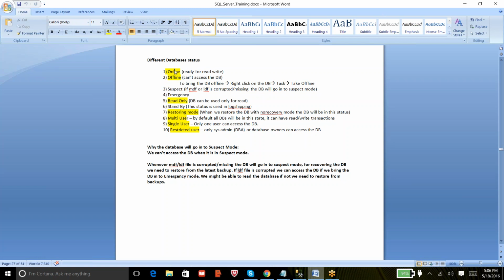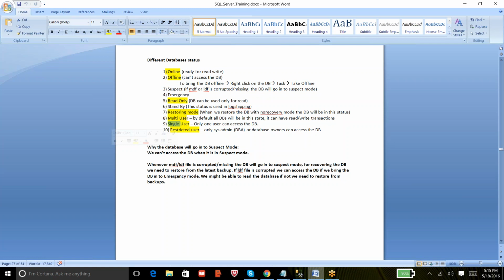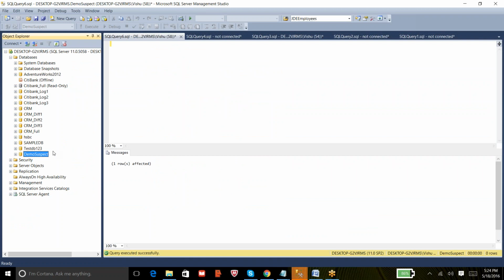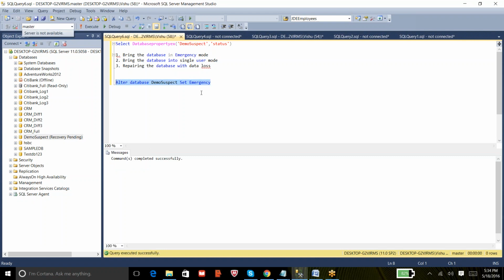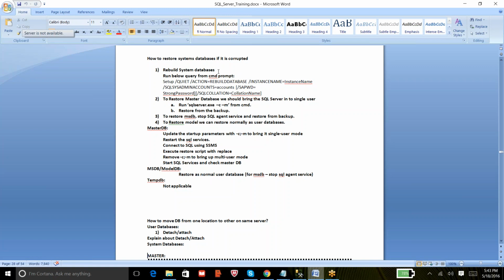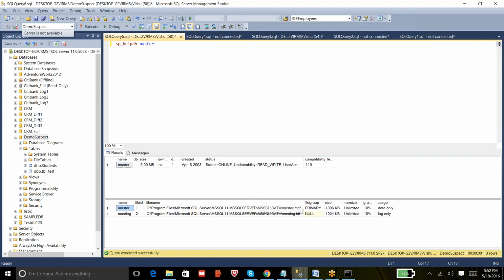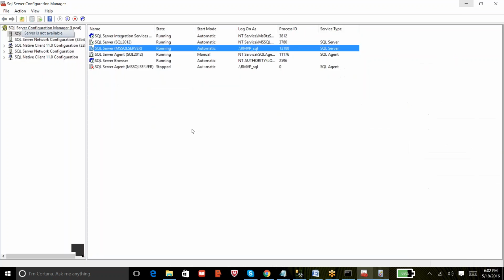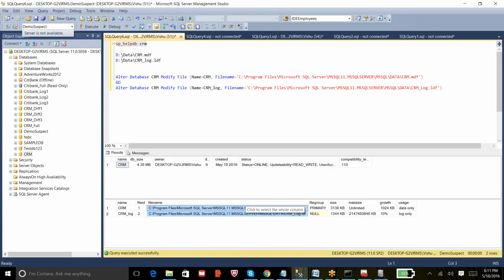Class 13 Databases Status Move